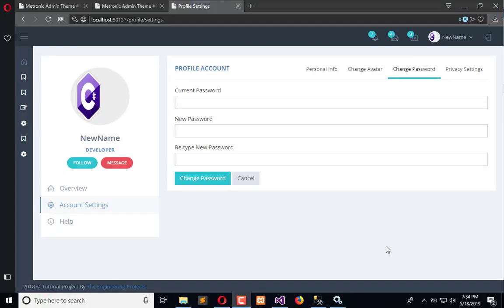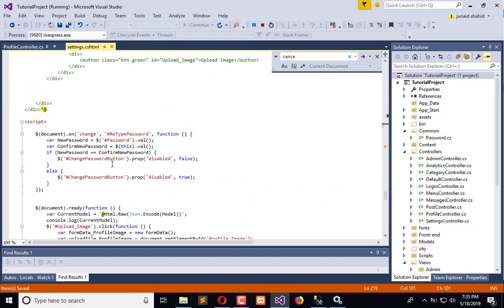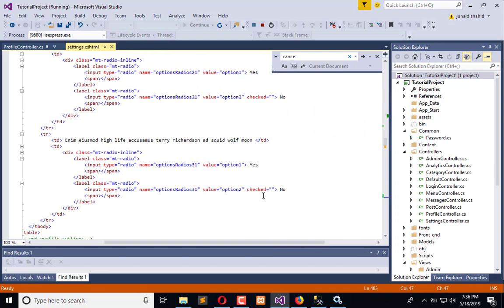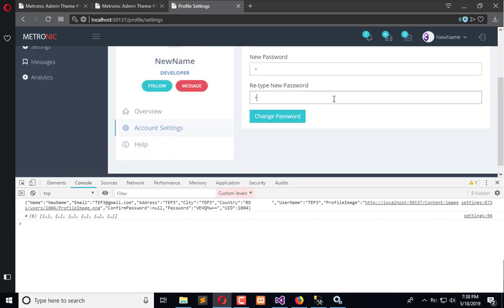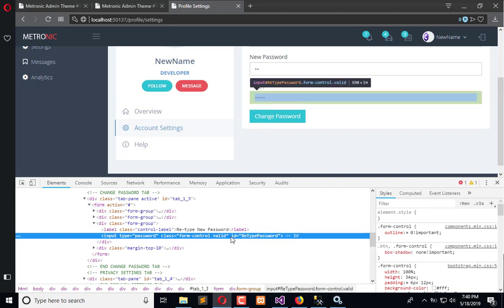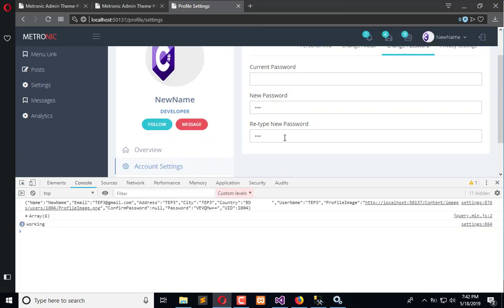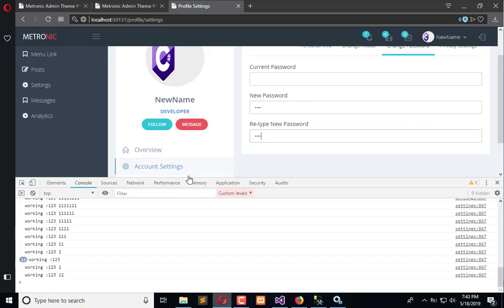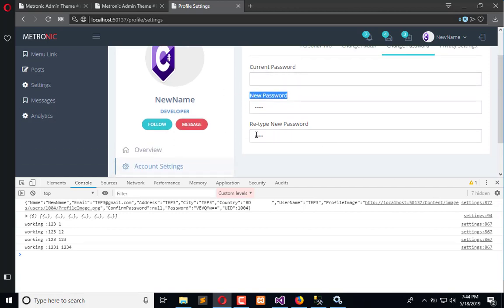327 ASP .NET MVC - Isolate Change Password Feature Add New and Re Type Password Validation